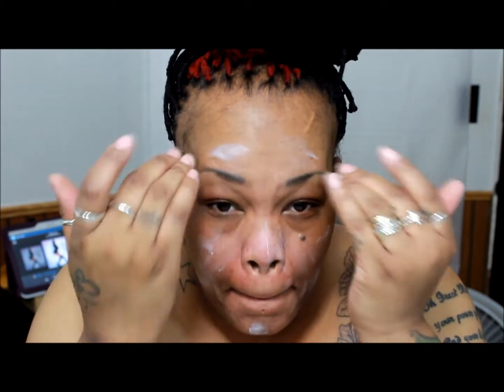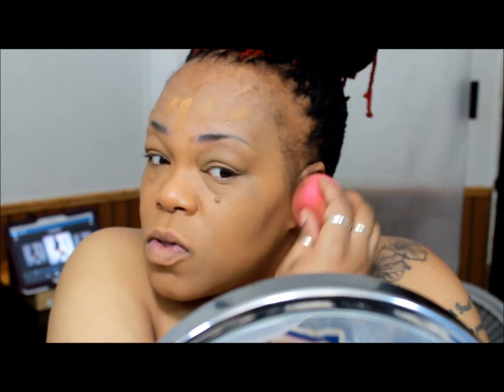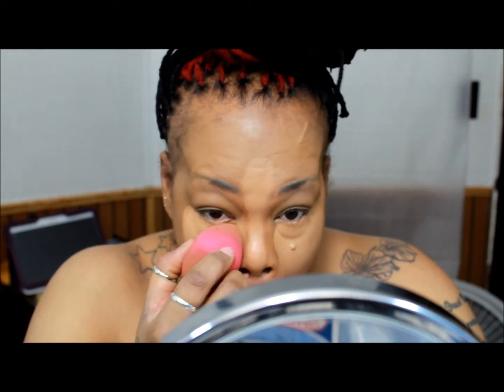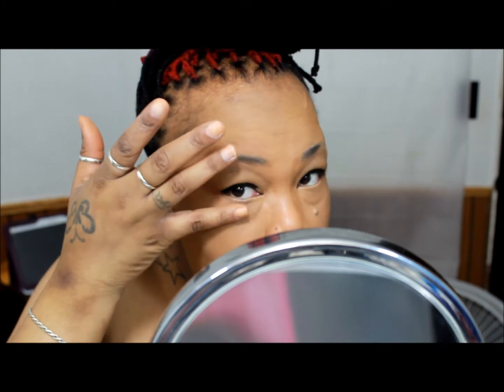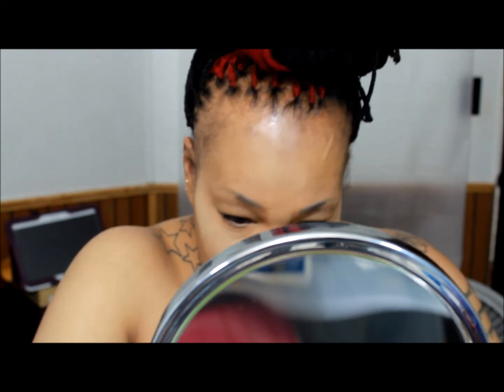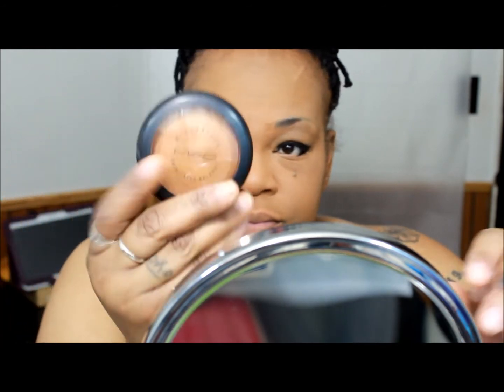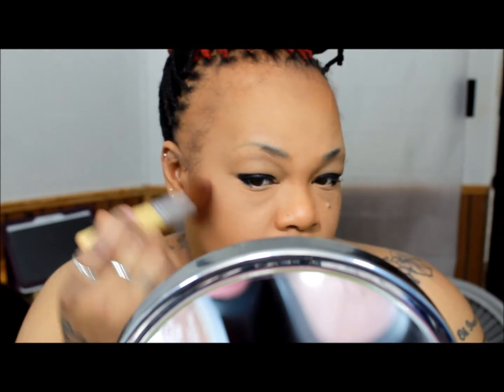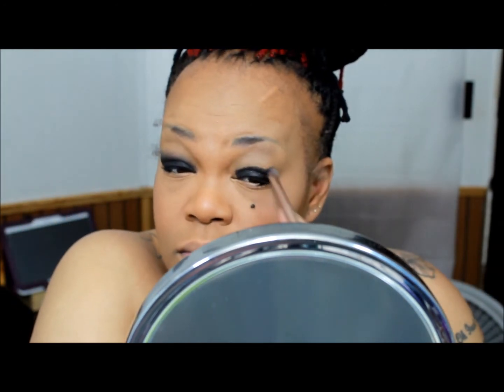no powder black smoky eye, work face, real time video with voiceover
Face:
Revlon Color Stay Primer on face and Lorac eyelid primer on eyes
YSL- Teint Idole in 450 & 460 (2 to1)
Under eye concealer- L.A Girl Pro concealer in warm honey
Under eye powder (mixture of Ben Nye Banana powder and MUFE matte powder in apricot)
Contour- MAC MSFN in Dark and L'oreal True Match  powder in C8
Highlight MAC MSF in soft & gentle

Eyes
L'Oreal infallible eye liner
applied with sigma synthetic brush and blended after it dried with Urban decay dual ended brush from the naked 3 pallett

Brows
Anastasia Beverly Hills Dip Brow in Chocolate
under brow concealer Black Opal full COverage foundation in Honey

Beautylish- SugarPopQueen s
Facebook (personal page) Yewa Omowaile
BitStrips Yewa Omowaile

Recording details
Movie editor- windows movies maker
camera- cannon t3i with kit lense
lightening- cowboy studio lighting
mic- audio technica - ART2100-USB
head phones- JVC (HA-RX500)